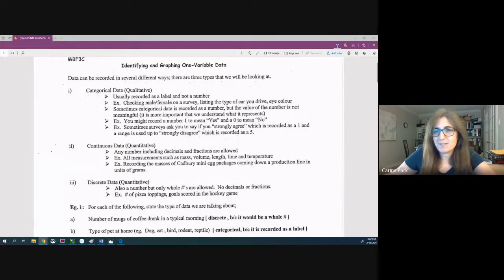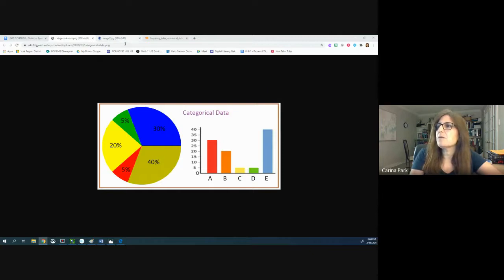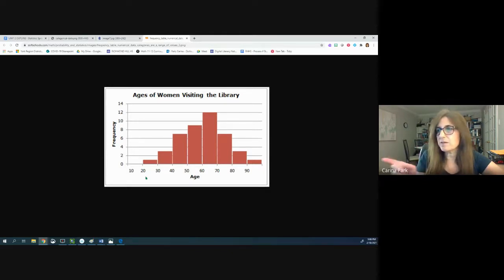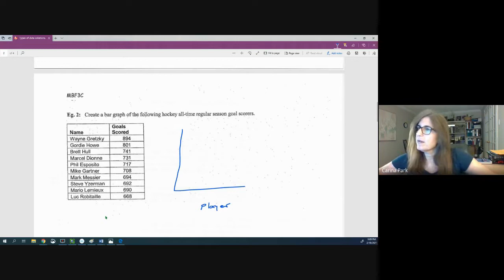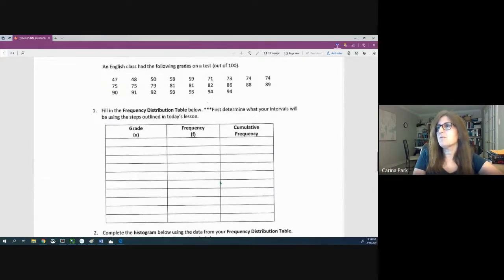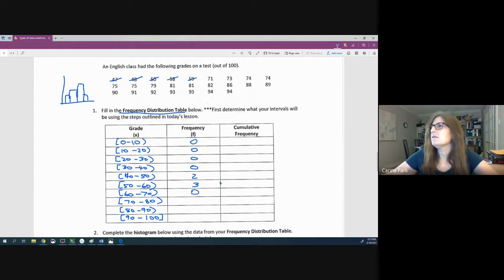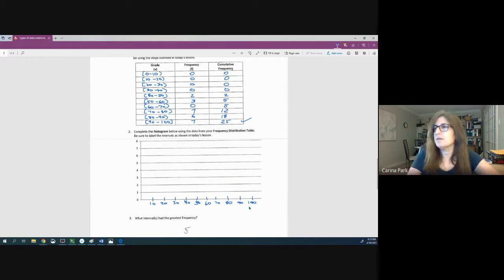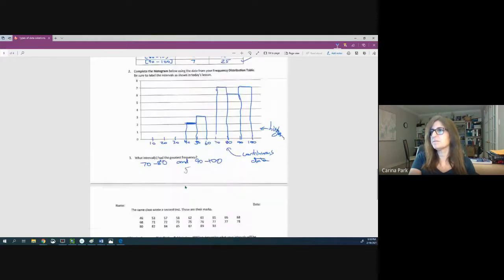Types of data and graphs